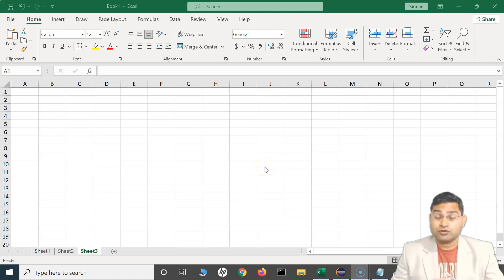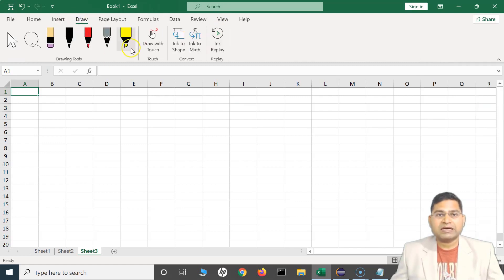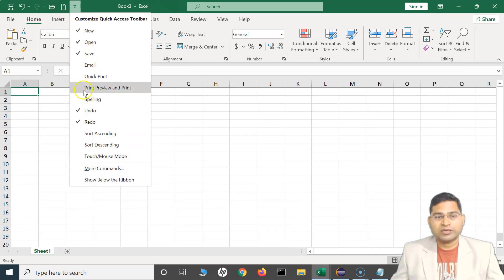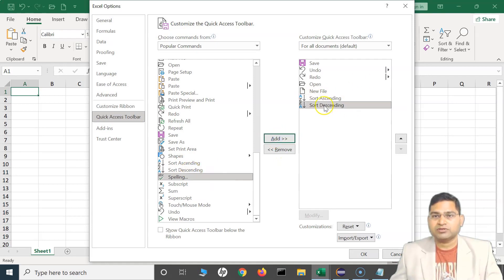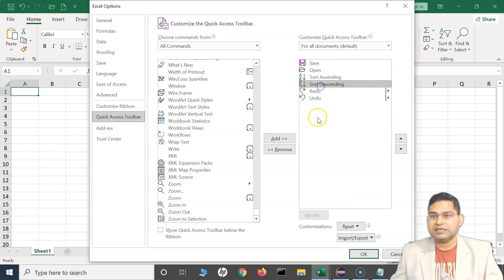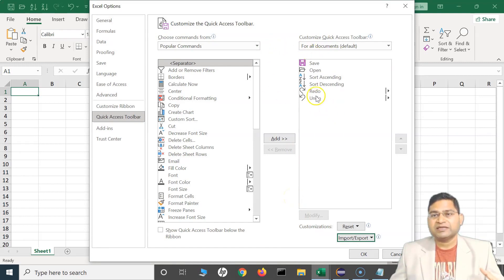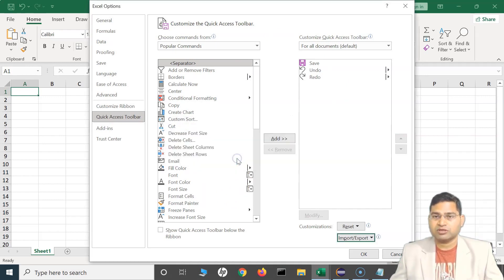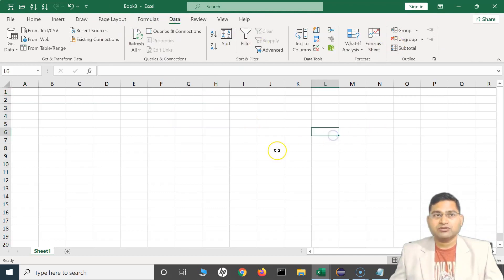Excel Tutorial #2 - Customize the Quick Access Toolbar in Excel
In this Excel tutorial, we will learn how to Customize the Quick Access Toolbar in Excel. Quick Access Toolbar in Excel provides you with the quick access to functionalities that you use frequently. You can customize excel quick access toolbar easily to add or remove the operations as per your requirements.